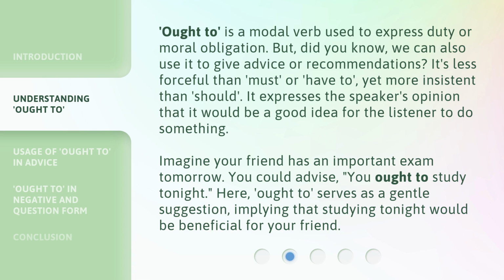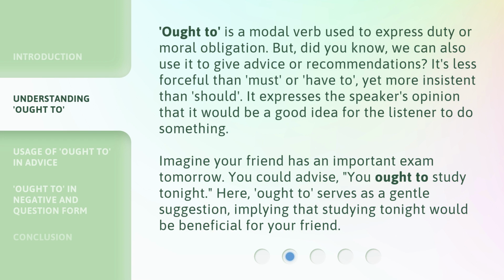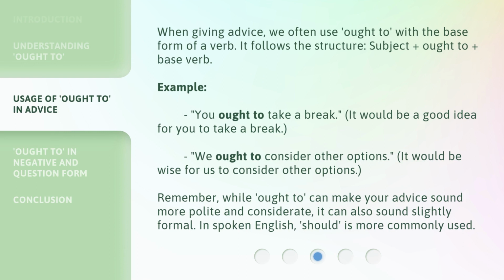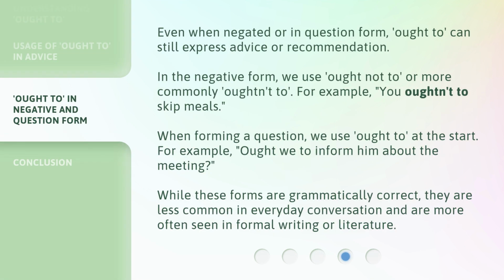Understanding 'Ought to' in English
Mastering 'Ought to': Giving Advice in English • Learn how to use 'ought to' in English to give advice or recommendations in a polite and considerate way. Discover the structure and usage of this modal verb for obligation and moral duty, and how it differs from 'should' and 'must'. Join us on this linguistic journey and master the art of giving advice in English!

00:00 • Introduction - Understanding 'Ought to' in English
00:31 • Understanding 'Ought to'
01:13 • Usage of 'Ought to' in Advice
01:53 • 'Ought to' in Negative and Question Form